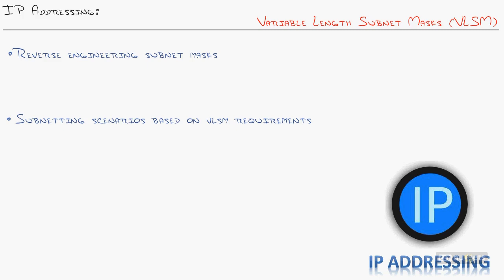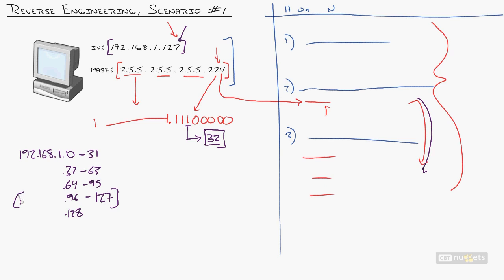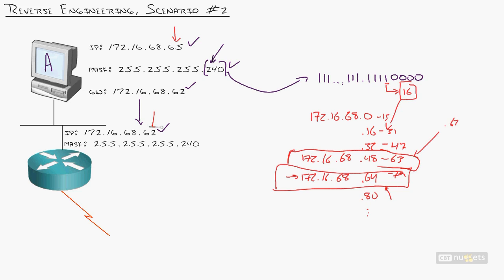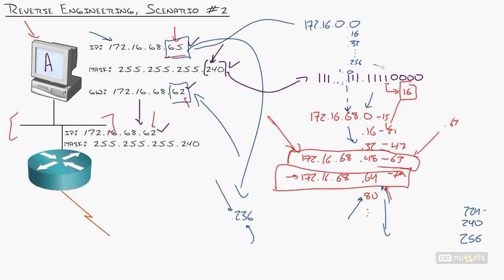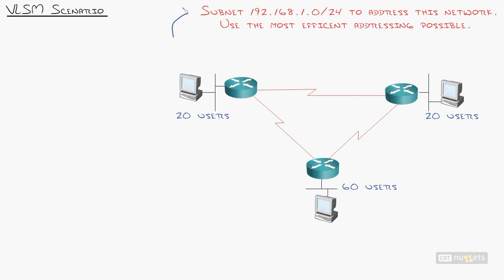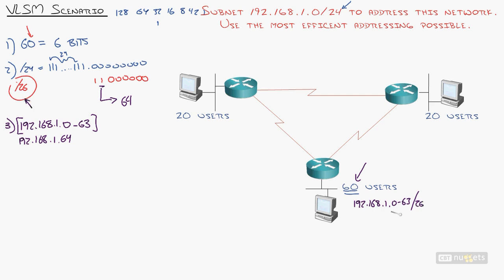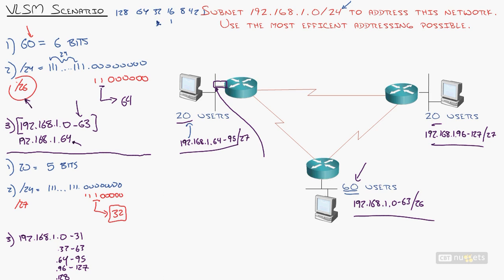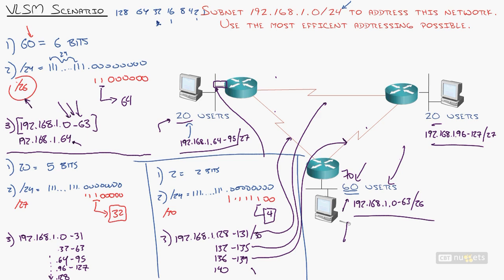09 IP Addressing Variable Length Subnet Masks VLSM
09   IP Addressing   Variable Length Subnet Masks VLSM